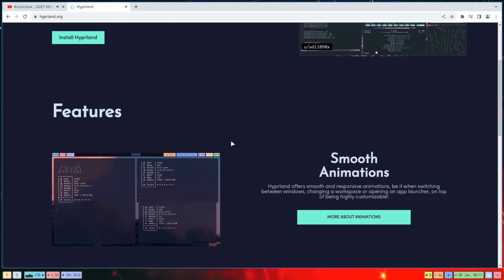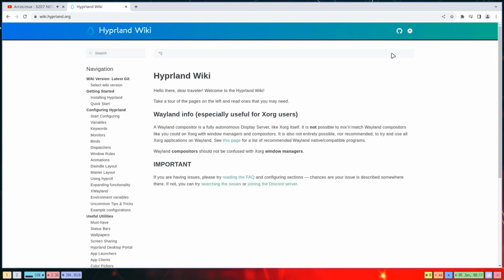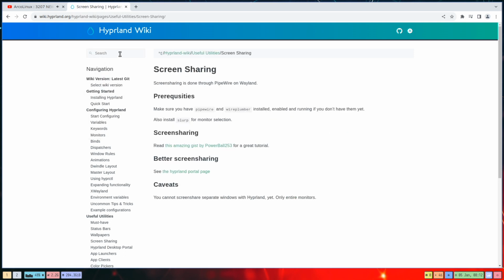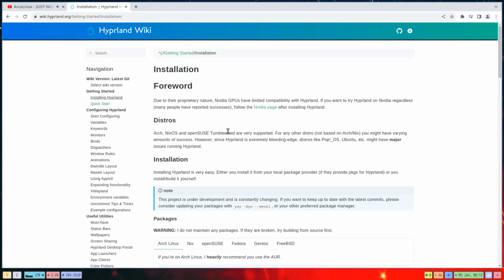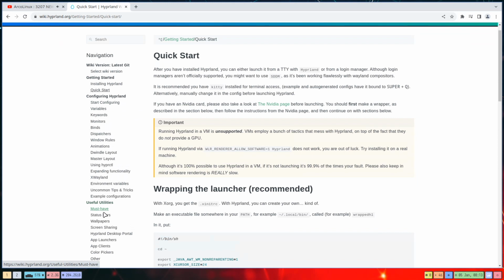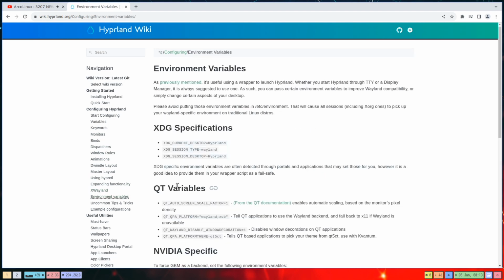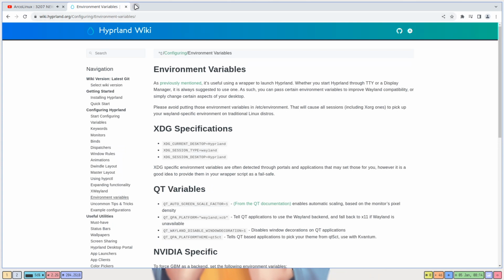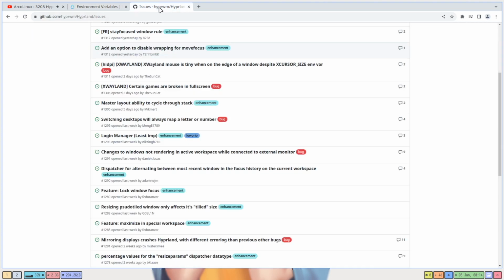ArcoLinux : 3210 Hyprland - where to find information on this desktop